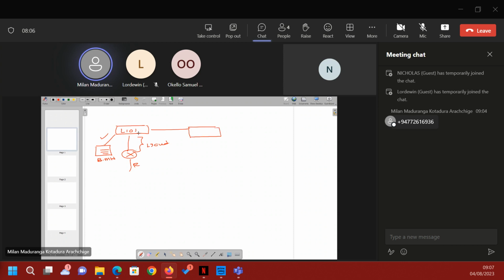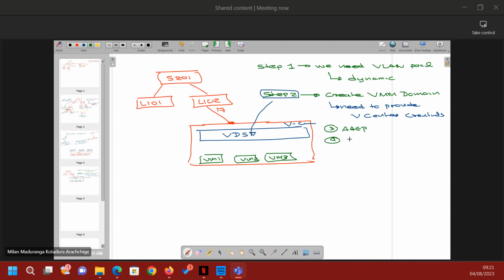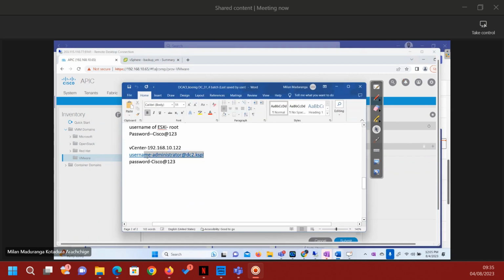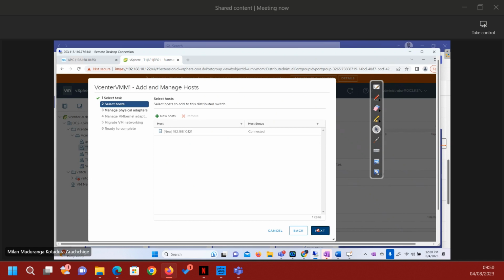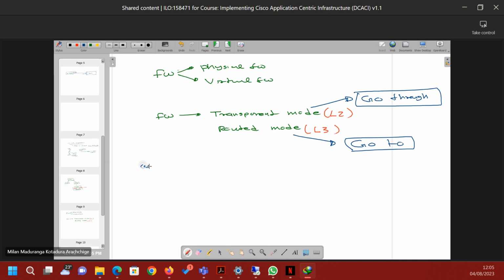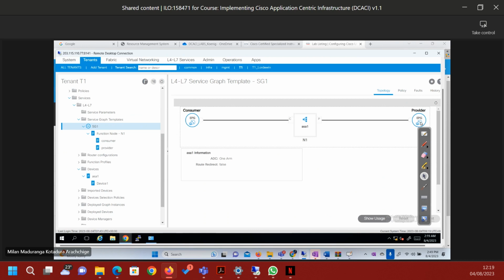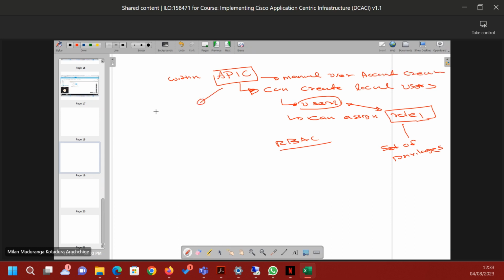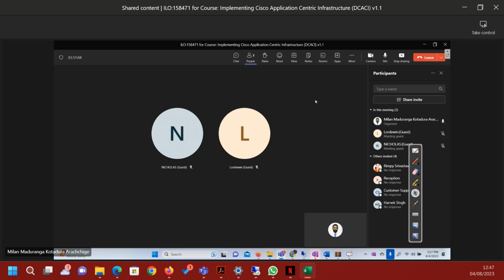Implementing Cisco Application Centric Infrastructure - DCACI - 300-620 - Day 5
Implementing Cisco Application Centric Infrastructure - DCACI